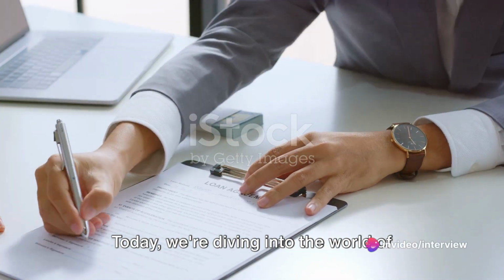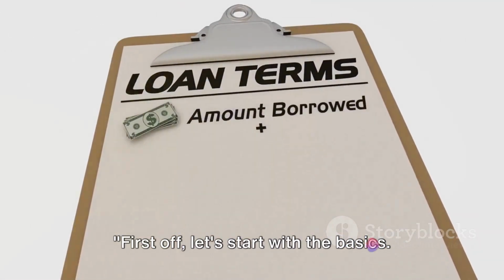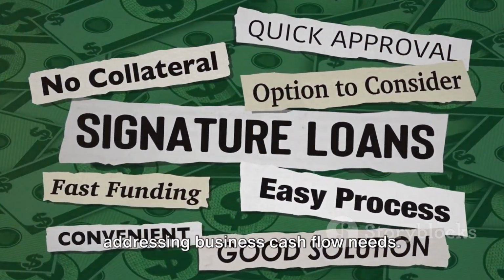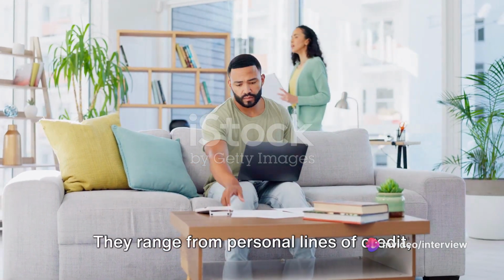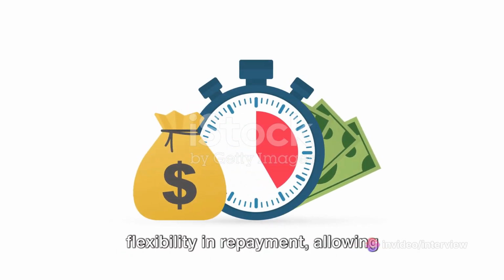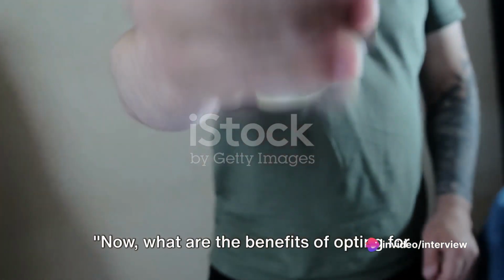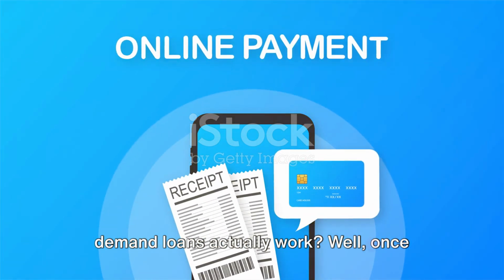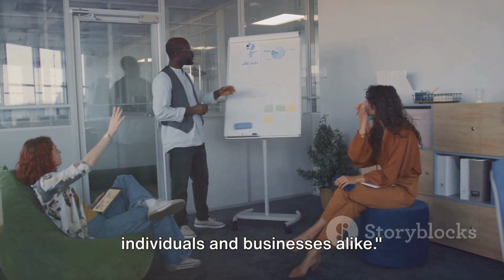Demand Loans Decoded- A Comprehensive guide [2024]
Title = Decoding Demand Loans_ A Comprehensive Guide
Series name= Banking Course,  2024
Delve into finance with our exploration of demand loans (DL). These short-term loans, repayable upon the lender's request, provide swift relief for immediate financial needs. Secured by collateral, such as real estate or fixed deposits, they offer reassurance to lenders. Unlike term loans, demand loans boast flexibility in repayment and shorter sanction times. Various types cater to diverse needs, from personal lines of credit to business lines and credit cards. DLs' accessibility and quick disbursal, coupled with minimal documentation, make them attractive, even for those with imperfect credit histories. They serve as a crucial financial tool for individuals and businesses alike, offering swift solutions to urgent challenges, whether funding a project or covering unexpected expenses. Join us as we dissect the nuances of demand loans and their potential to navigate financial uncertainties effectively.

personal finance helper,
finance control,
financial order of operations,
8 personal year,
personal finance assistant loan app,
personal finance and money management,
personal finance and investing,
50 30 20 savings,
personal finance worksheet,
personal finance assistant app,
finance and money managementfinance helper,
g finance,
financial helper,
finance control,
financial help prayer,
financial help for cancer patients,
financial help for single mothers,
personal finance,
novuna personal finance,
reddit personal finance,
personal finance tips,
personal finance statement,
personal finance for beginners,
personal finance books,
personal finance beginners,
financial books,
financial books to read,
best financial books,
financial,
jio financial services share price,
financial times,
voya financial,
pc financial,
financial management,
financial management financial management,
jio financial services,
financial education,
financial books,
best financial books,
financial hub,
financial intelligence centre act,
financial intelligence centre,
finance newscast,
personal finance helper,
finance control,
8 personal year,
50 30 20 savings,
personal finance worksheet,
g finance,
financial helper,
finance control,
financial help prayer,
personal finance,
novuna personal finance,
reddit personal finance,
personal finance tips,
personal finance statement,
personal finance books,
personal finance beginners,
financial books,
best financial books,
financial,
financial times,
voya financial,
pc financial,
financial management,
jio financial services,
financial education,
financial books,
best financial books,
financial hub,
financial intelligence centre,
finance newscast,personal finance helper,
finance control,
8 personal year,
50 30 20 savings,
personal finance worksheet,
g finance,
financial helper,
finance control,
financial help prayer,
personal finance,
novuna personal finance,
reddit personal finance,
personal finance tips,
personal finance statement,
personal finance books,
personal finance beginners,
financial books,
best financial books,
financial,
financial times,
voya financial,
pc financial,
financial management,
jio financial services,
financial education,
financial books,
best financial books,
financial hub,
financial intelligence centre,
finance control,
8 personal year,
50 30 20 savings,
personal finance worksheet,
g finance,
financial helper,
finance control,
financial help prayer,
personal finance,
novuna personal finance,
reddit personal finance,
personal finance tips,
personal finance statement,